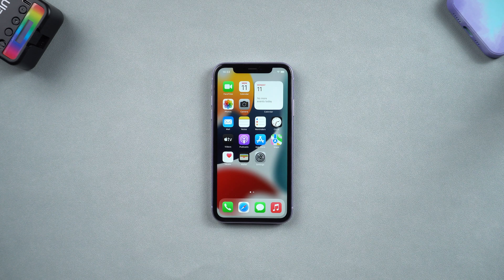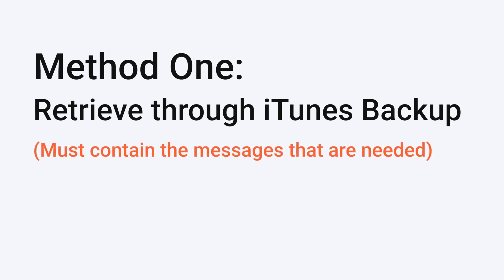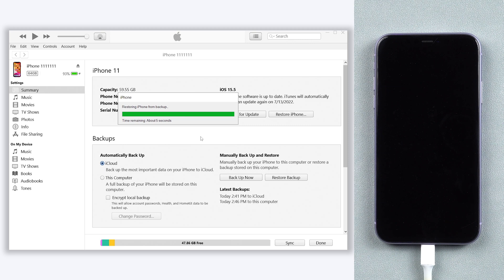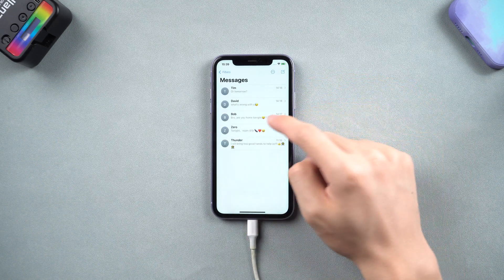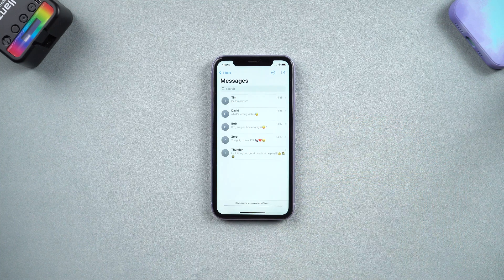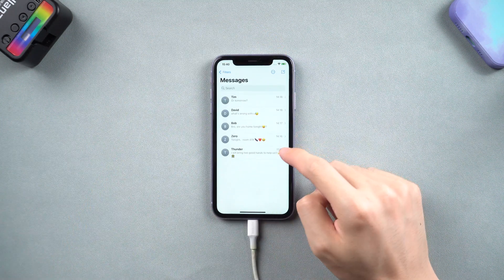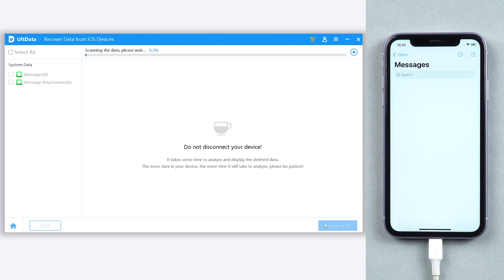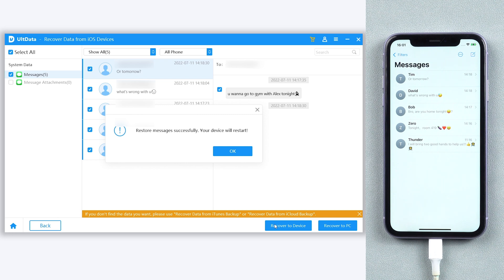Top 3 Ways to Retrieve Deleted Text Message on iPhone 2025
Accidentally deleted some of the important text messages? Don’t worry, I will show you 3 ways to recover deleted text messages.

Timestamps:
00:00 Intro & Preview
00:25 Method One: Retrieve through iTunes Backup
01:29 Method Two: Retrieve through iCloud
02:07 Method Three: Retrieve Deleted Text Messages with Tenorshare UltData